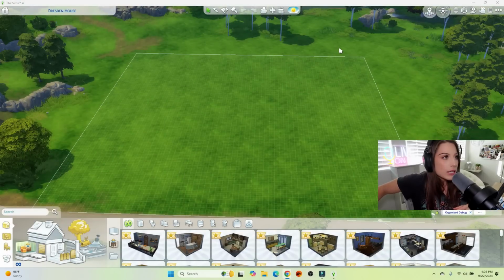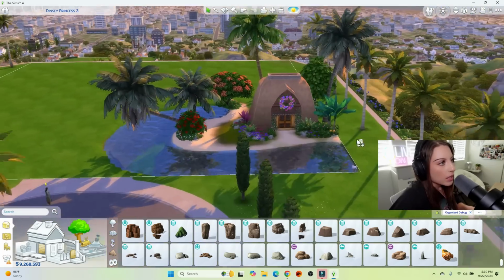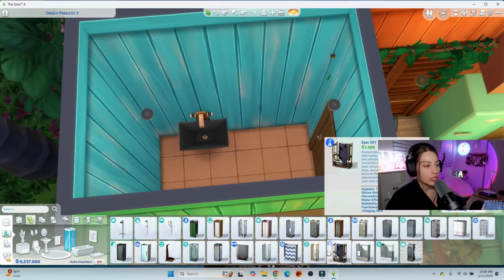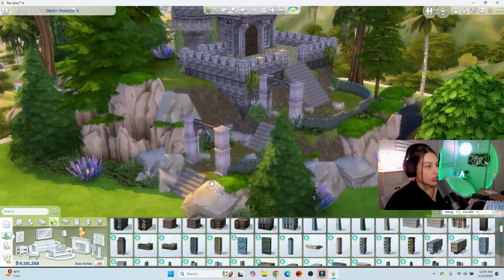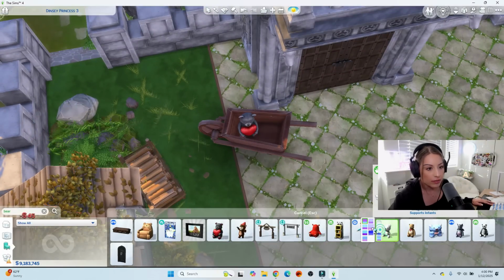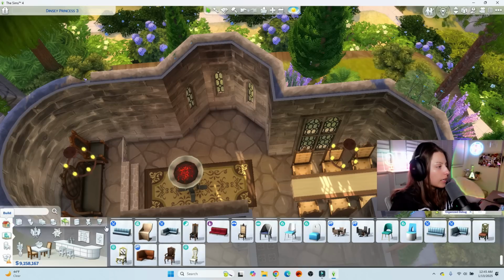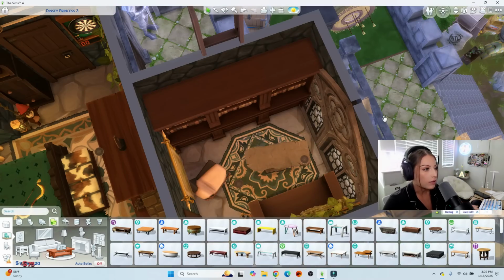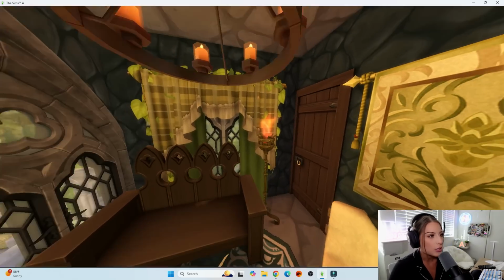Building TINY HOMES for different DISNEY PRINCESSES in the Sims 4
To download any of my builds, check out my EA Gallery.
EA Gallery ID: arielvstar